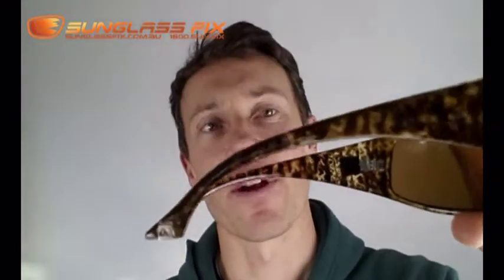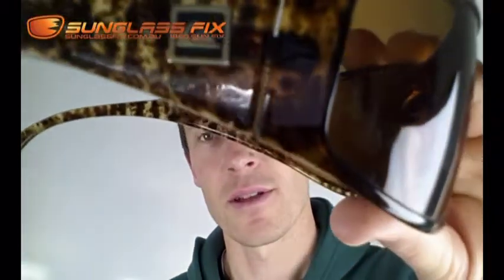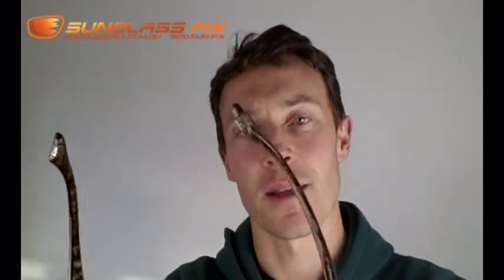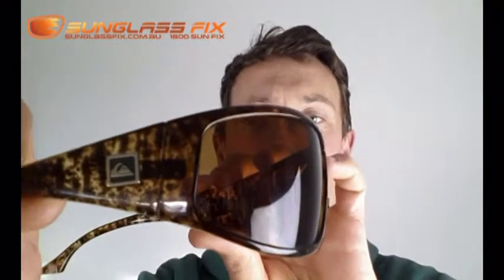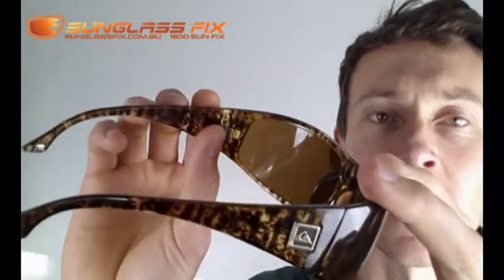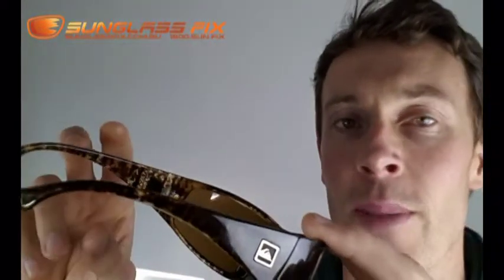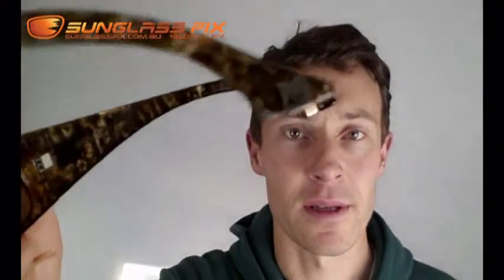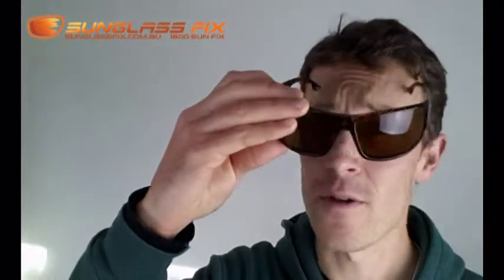Quiksilver Akka Dakka Sunglasses Review Video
Quicksilver Akka Dakka Sunglass Review: Why you should buy these sunglasses.

We have serviced more than 40,000 frames, our lead Tech Aron, has serviced more than 10k himself! So to say we know a little about sunglasses is an understatement.

We specialize in replacing sunglass lenses, we want sunglasses to last a long time stay out of landfill and keep you looking smooth and classy for as long as possible. I'm sure you wan't the same thing right? Seriously who want's to spend good money on something that will expire prematurely, when it could just as well last a LOOOONG time.

Your decision to buy Quicksilver Akka Dakka sunglasses should be easier once we review these key performance factors. Since we replace lenses for 100's of pairs of sunglasses every week for customers from all over the world, you can trust me, after seeing the number of frames we have, we know what will make a happy customer and what won't.

Key features of a pair of Quicksilver Akka Dakka sunglasses to consider before you purchase, is what is your intended use for the sunglasses. Seriously. Are you wearing them as eye protection at work, you'll need a polycarbonate, well protecting (wraparound)  lens, and a style that matches the job you hold. Are the sunglasses a style accessory? Lens performance should still be a consideration as you only have one pair of eyes, and what's the point of looking good if you can't clearly see who is looking at you and your styling shades? If you are planning to spend on fashion frames, check our lens reputation video here to see how they rank. Don't worry if your ideal sunglasses have poor quality lenses, you can easily upgrade to our high performance lenses from only $28.95 (for most sunglasses). Will you be going fishing or doing watersports with these Quicksilver Akka Dakka sunglasses? If so you should go for polarized lenses. Not sure about spending the extra $$? Just think of the value of seeing what is in the water. You may see the fish you want to catch, or that dolphin swimming alongside the yacht. With polarized lenses in your sunglasses glare from water is eliminated, enabling you to see into the mysterious depths. Priceless.

To search for replacement lenses for your old sunglasses
To see more sunglass reviews from the sunglass fix, visit our review site. The largest, most comprehensive and independent (from sunglass manufacturers) sunglass review site on the planet.